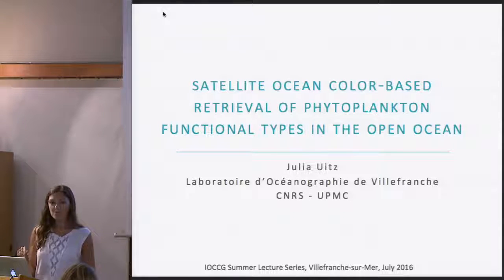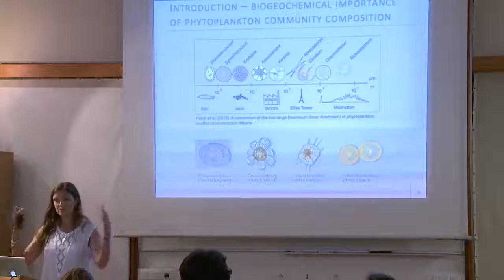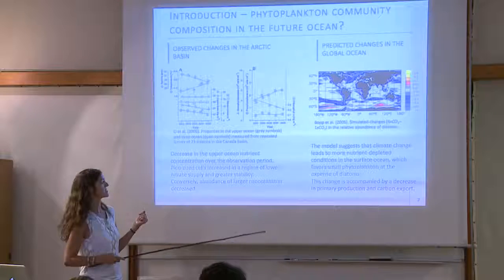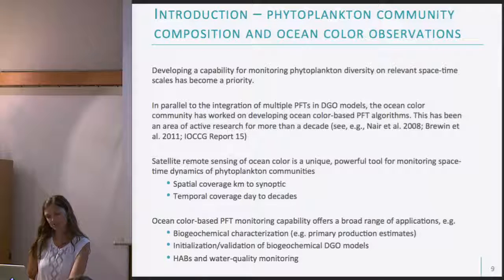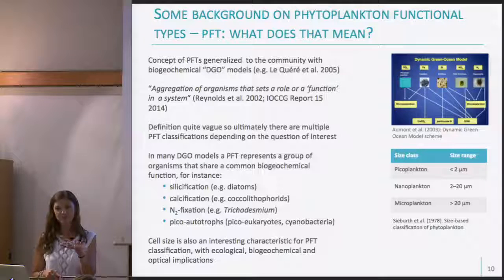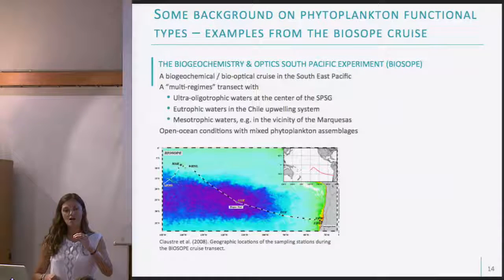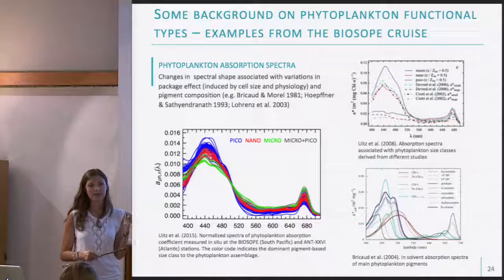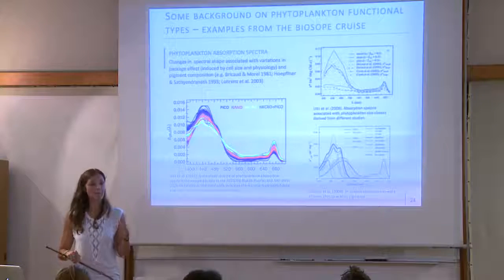19 Julia Uitz Satellite Ocean Color Retrieval of Phytoplankton Functional Types in the Open Ocean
IOCCG Summer Lecture Series 2016:  Lecture by Julia Uitz (Laboratoire d’Océanographie de Villefranche, France):  Satellite Ocean Color Retrieval of Phytoplankton Functional Types in the Open Ocean